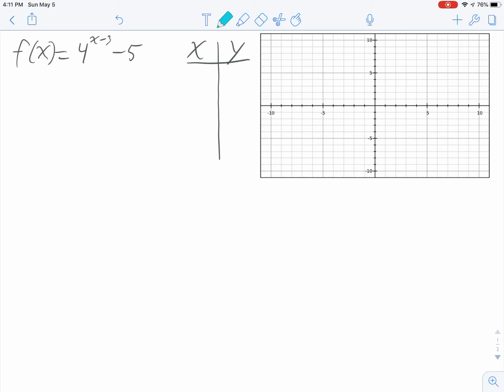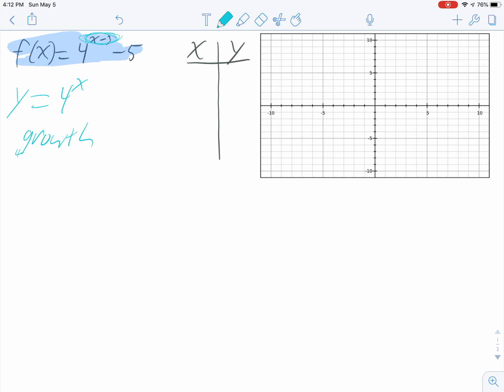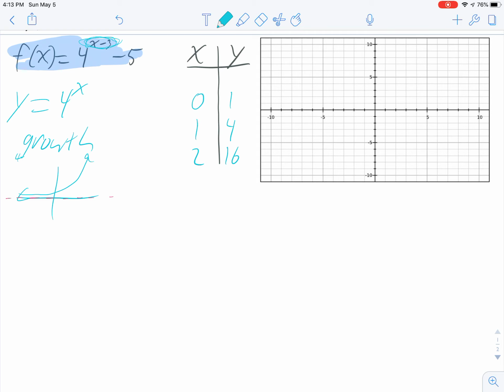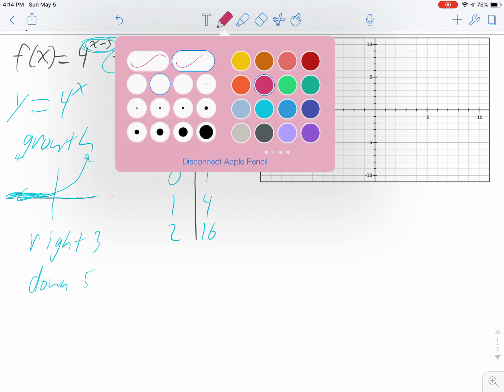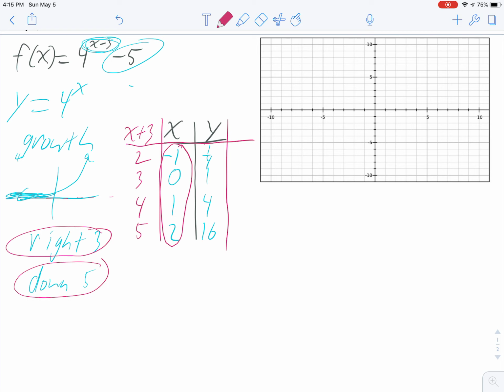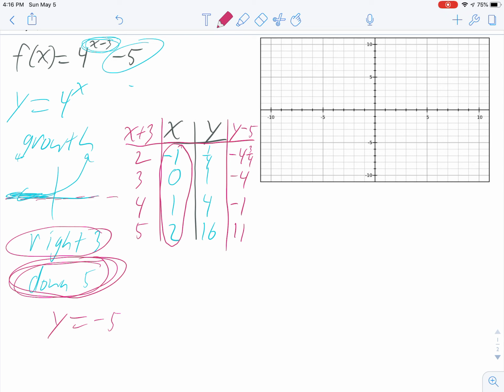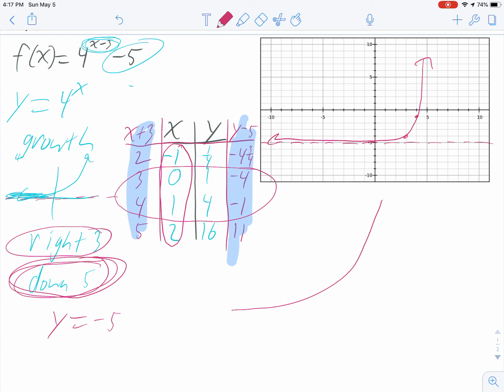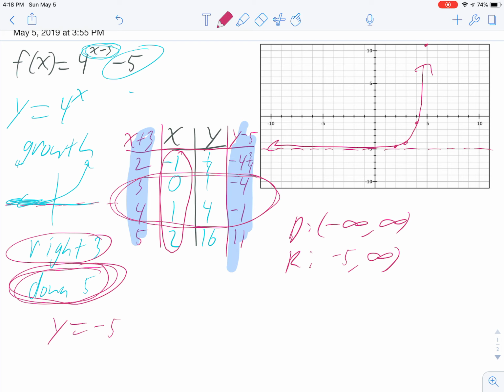Transformations of Exponential Functions Example